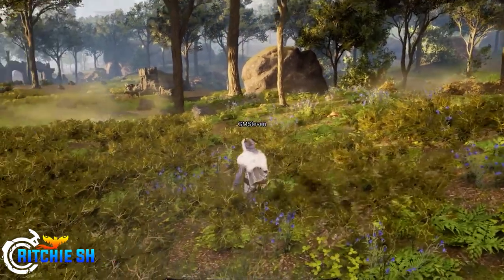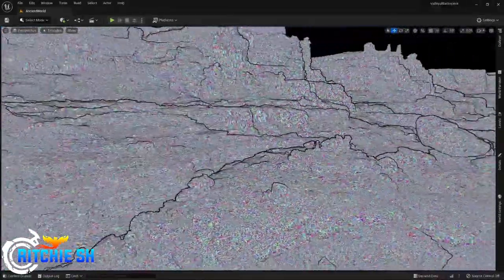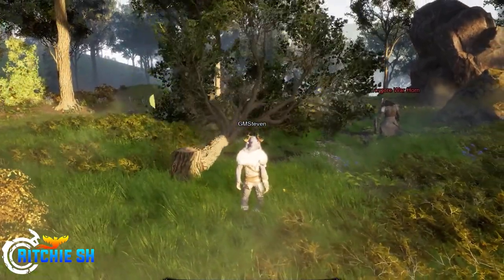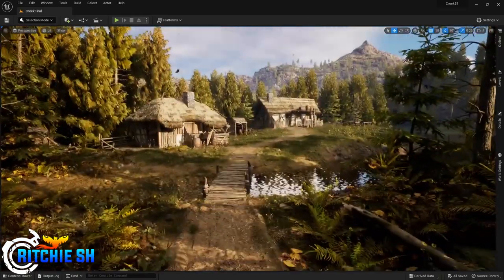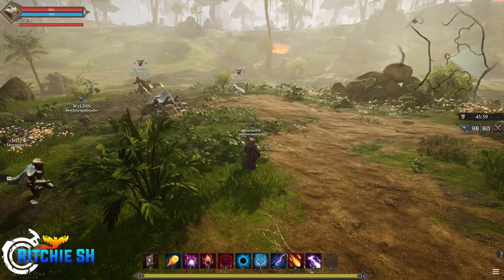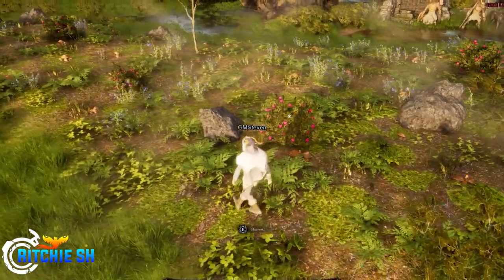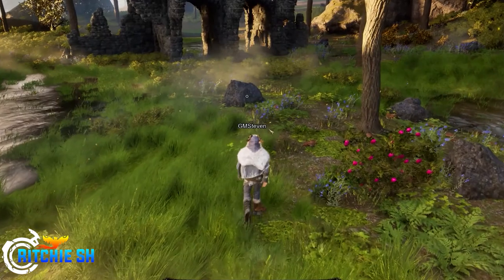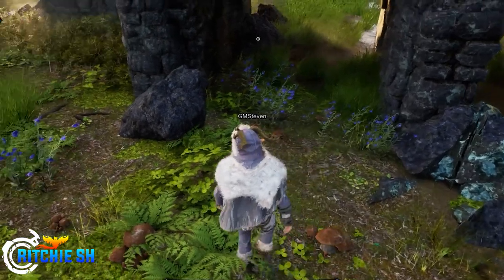Ashes of Creation Could Be Getting a MASSIVE Upgrade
As Ashes of Creation continues its development on hopefully the greatest MMORPG to ever exist, the tools of the trade continue to get developed as well. And with Unreal Engine's latest update, Intrepid now has even more tools at its disposal to make Ashes of Creation the best it possibly can be